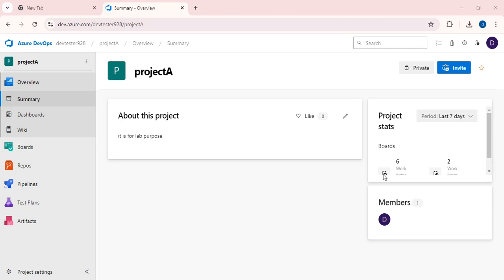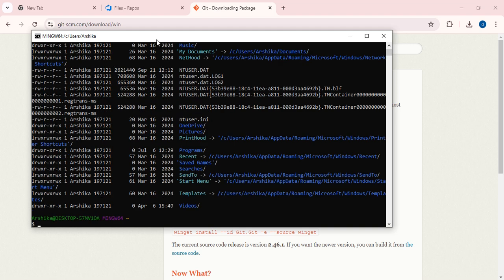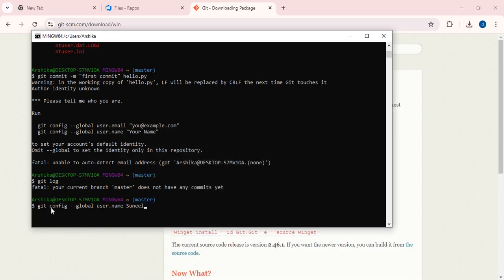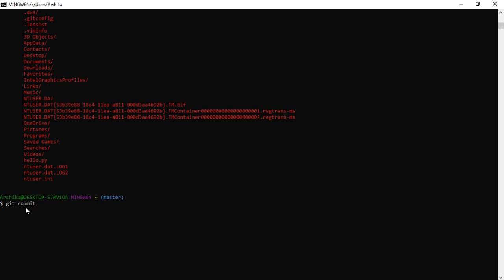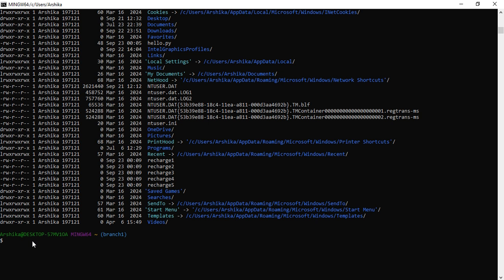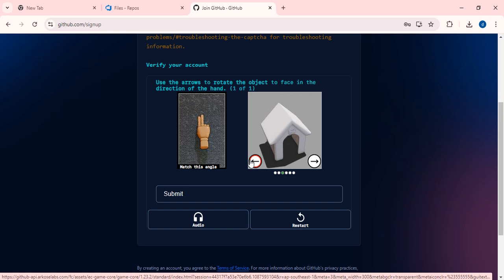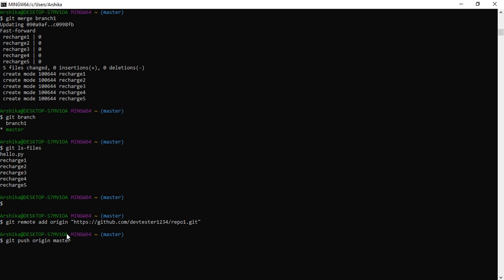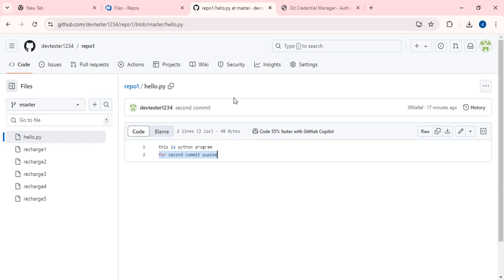Azure Devops | About Azure Repo in Azure Devops portal (ADO) | About GIT | Session 5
Welcome to this tutorial on Azure Repos in the Azure DevOps portal (ADO)! In this video, we’ll explore how to use Azure Repos for source control management and delve into the basics of Git version control to streamline your DevOps workflow.

What you will learn:

An introduction to Azure Repos and its role in Azure DevOps for managing code repositories.
How to set up, configure, and manage Git repositories within Azure Repos.
Basic and advanced features of Git, including branching, merging, and version tracking.
How to perform common Git operations like cloning, committing, and pushing code to Azure Repos.
Best practices for managing your team’s codebase efficiently with Azure Repos and Git.
By the end of this video, you'll be ready to leverage Azure Repos and Git for source control in your DevOps pipeline and enhance your development workflow in Azure DevOps.